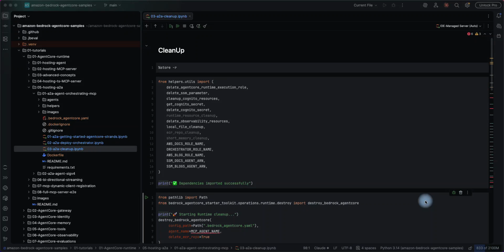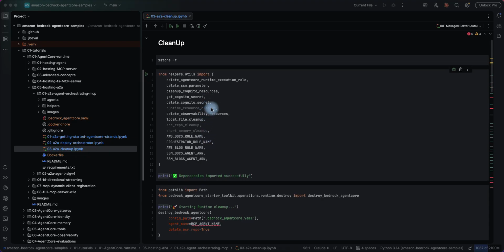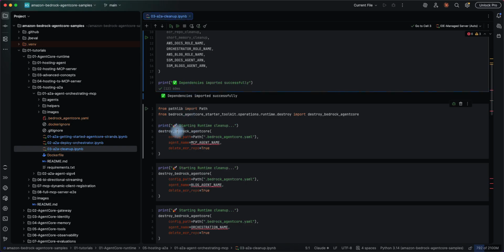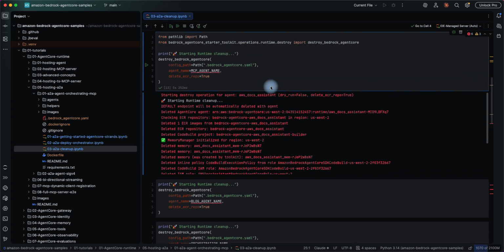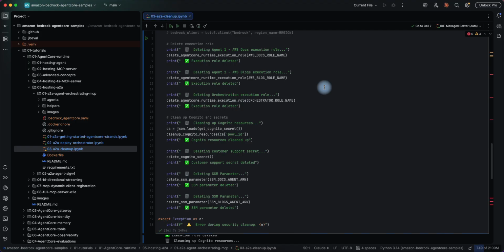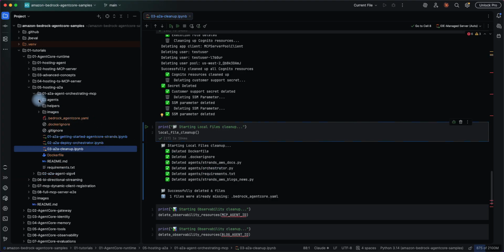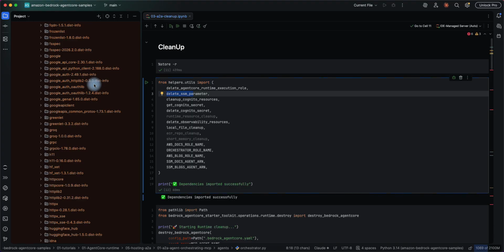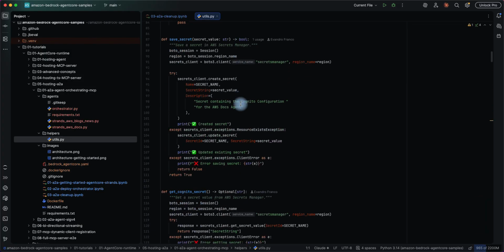AWS Agentcore A2A Cleanup Code